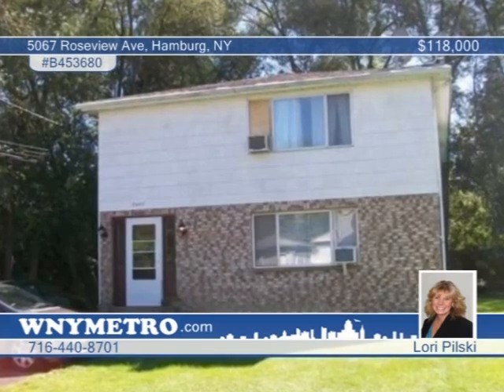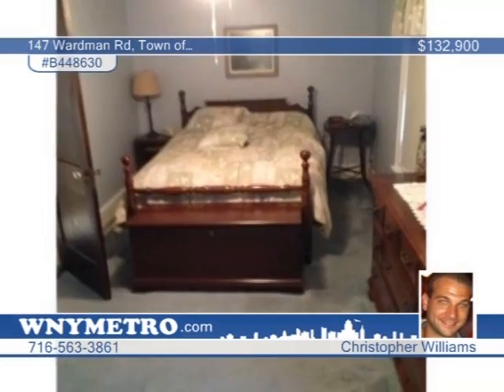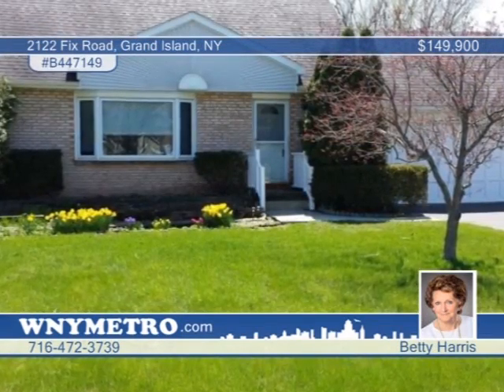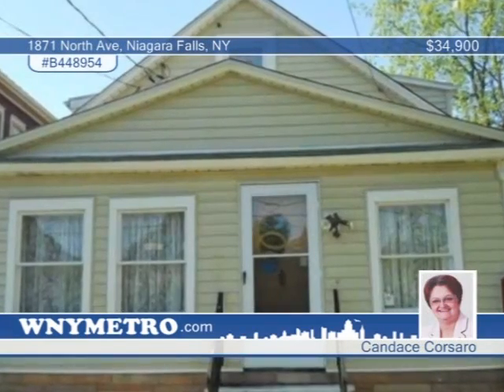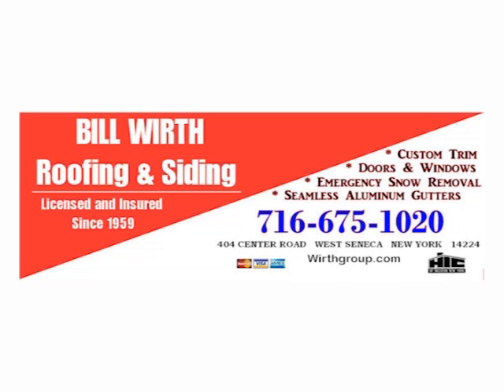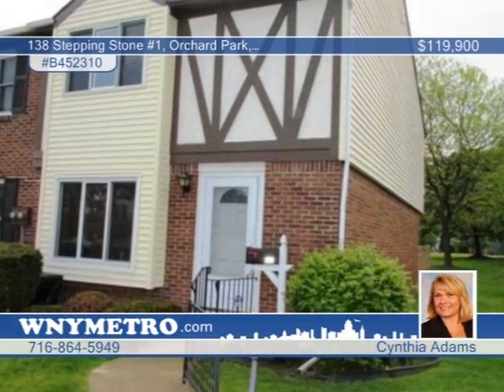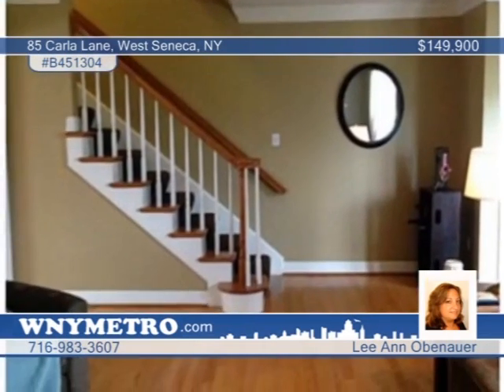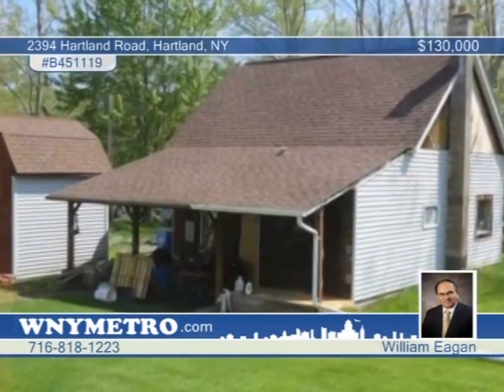Buffalo Real Estate, Buffalo Homes For Sale | WNY Metro Roberts 6-14-2014